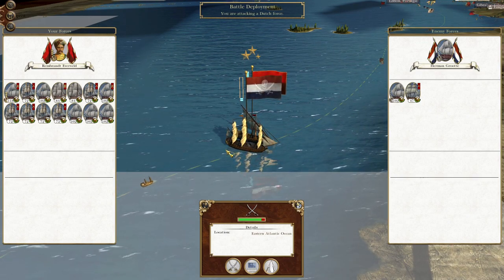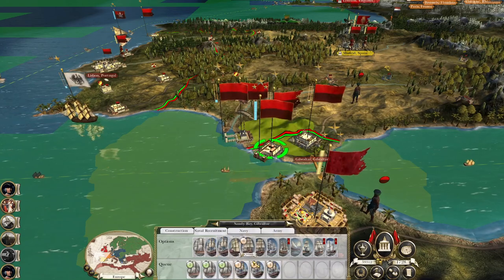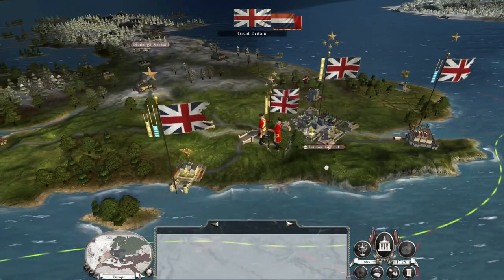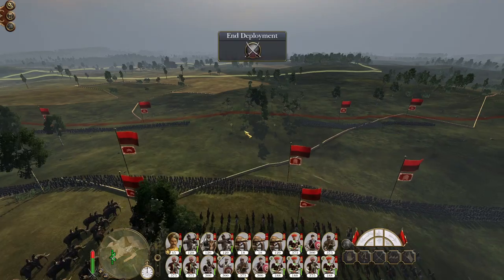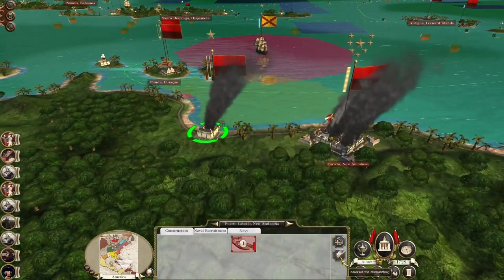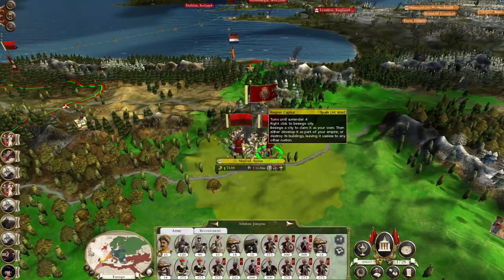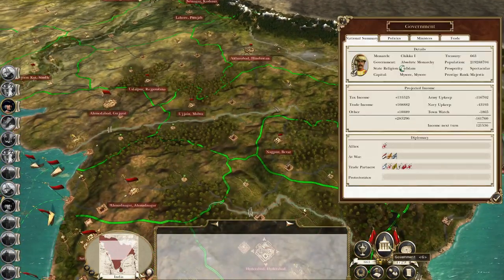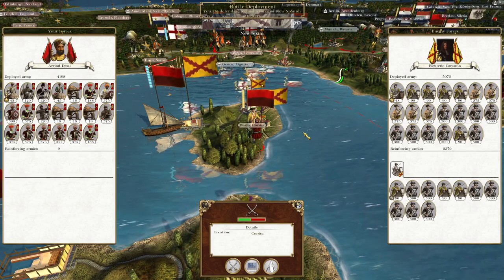Mysore #31 - Empire Total War: DM - Siege AI Is Stupid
Hey guys, welcome to the next episode of my Empire Total War Lets Play as Mysore - in this episode we see how Siege AI Is Stupid in our battle for Madrid!